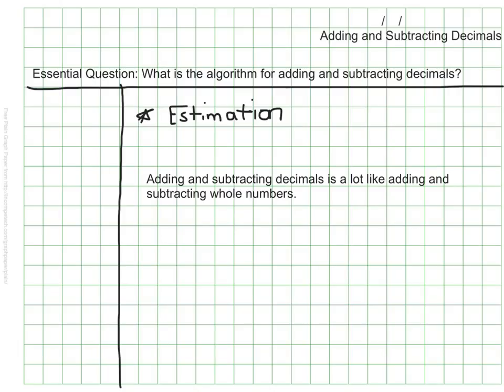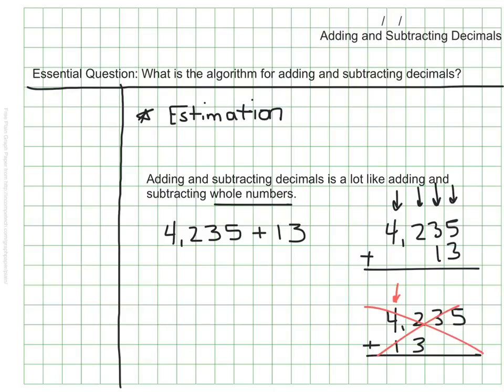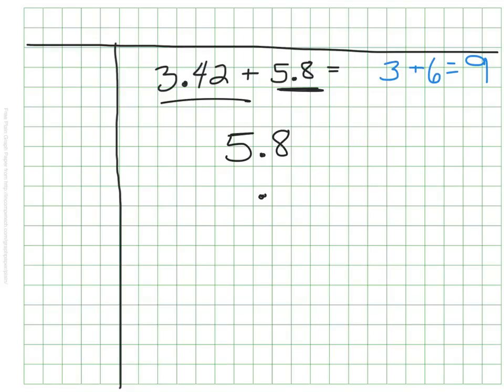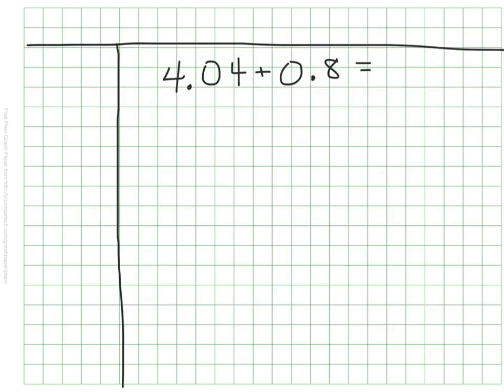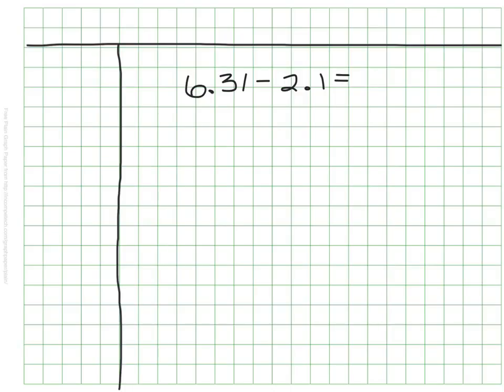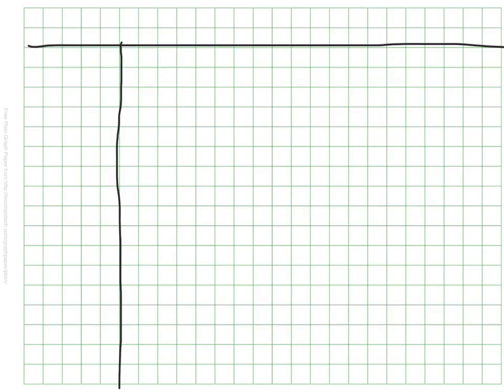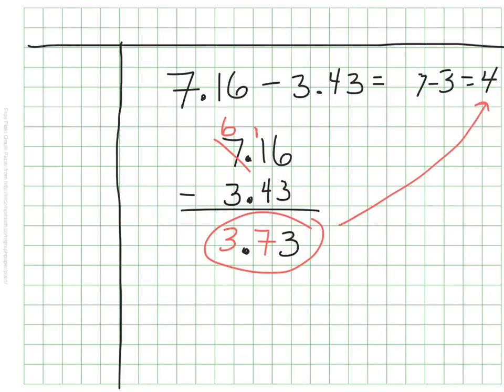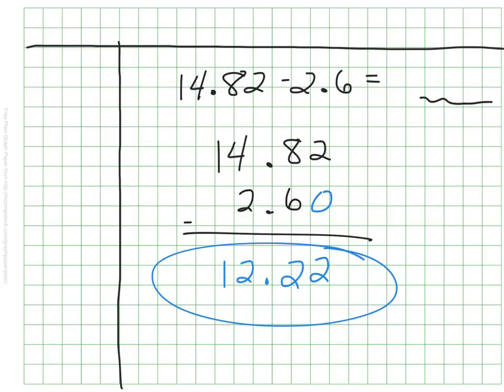Adding and Subtracting Decimals